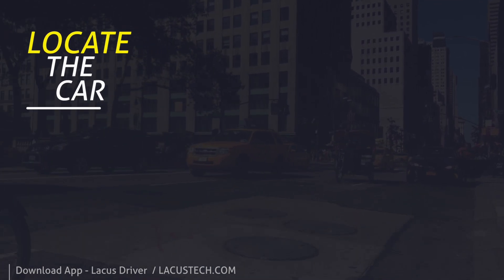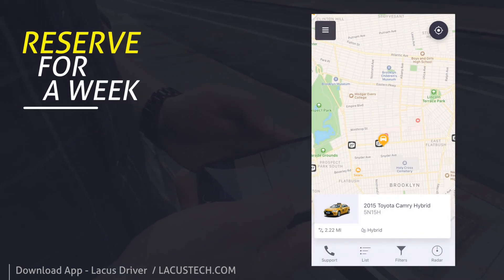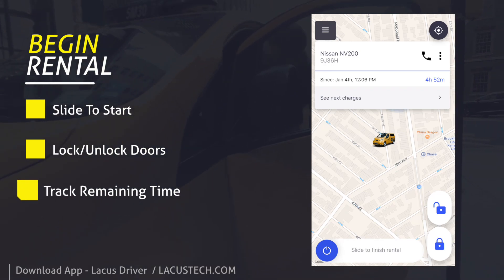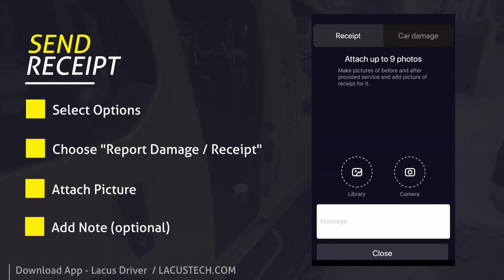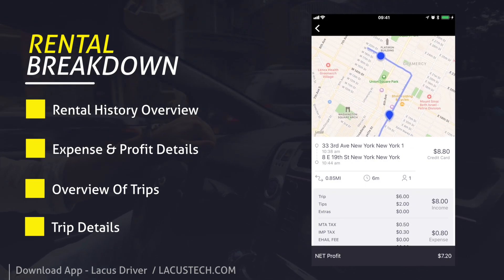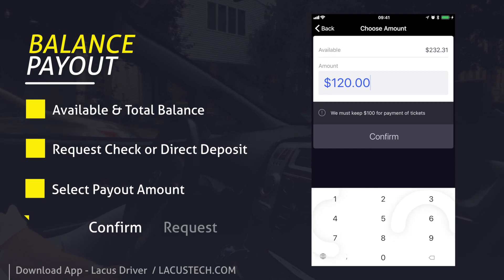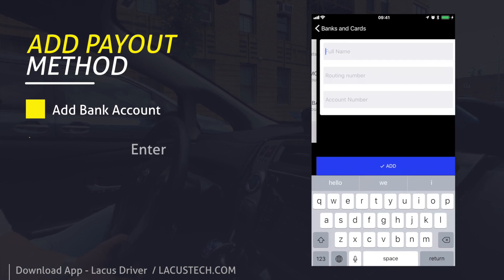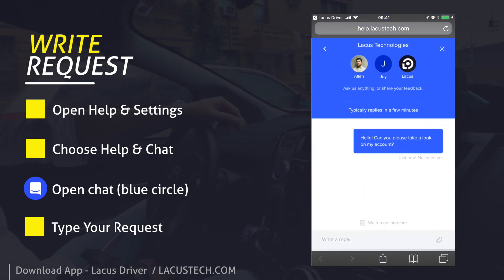Lacus Car Sharing App Tutorial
Details of Lacus Driver app covered in one video. Starting from creating a new reservation and ending with how to payout the funds.